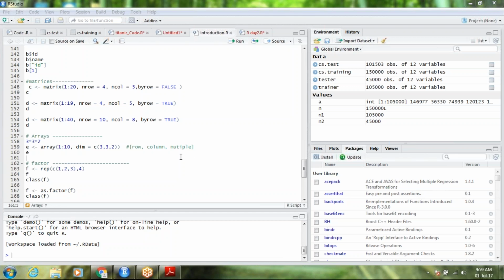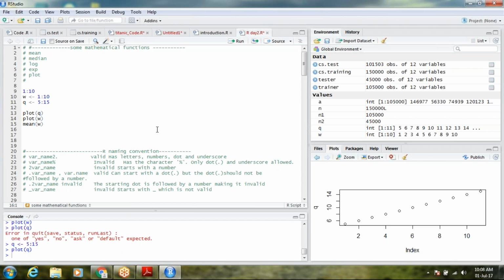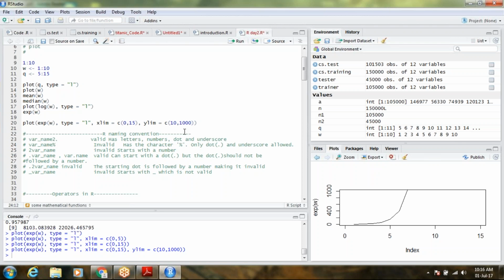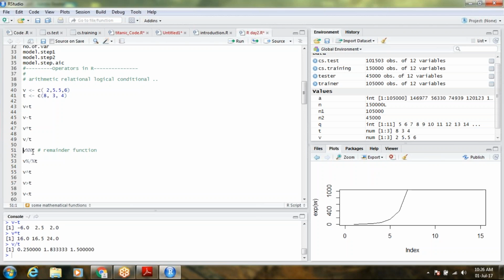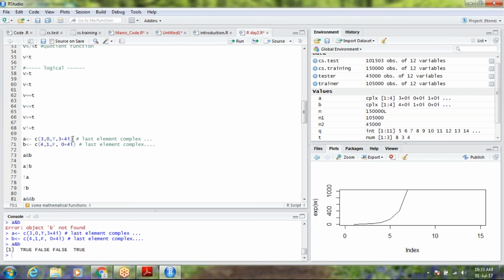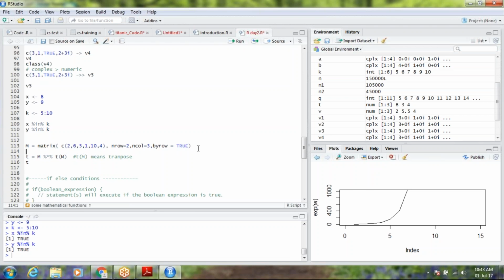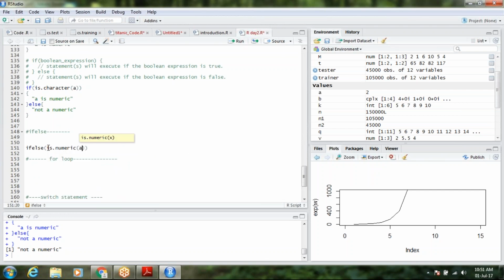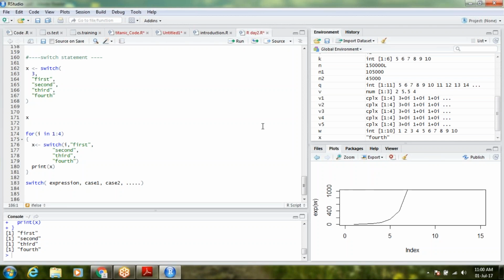R Class 2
1.Naming Conversion
2 .Operator
3. if else concept
4. for loop
5.switch statement